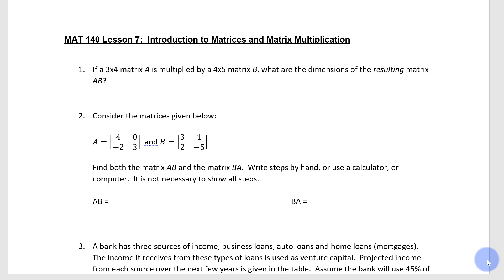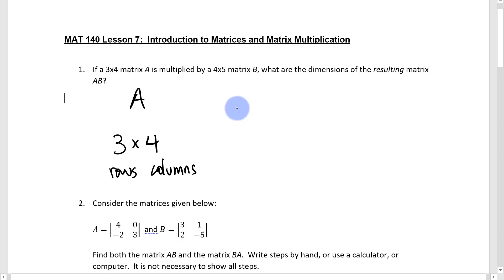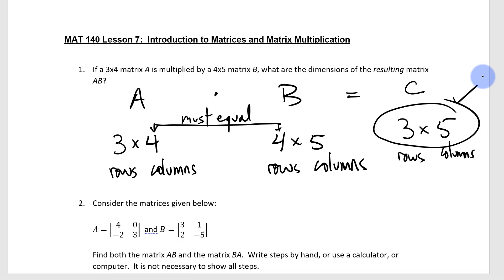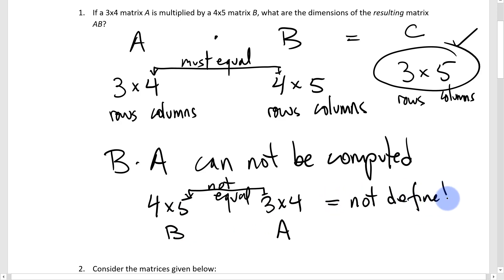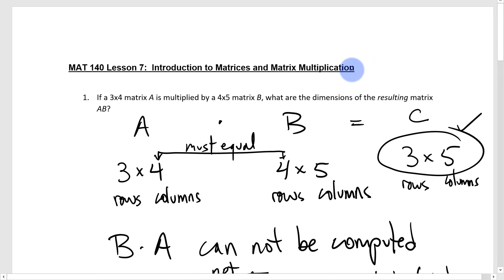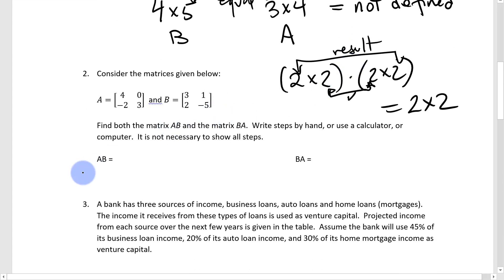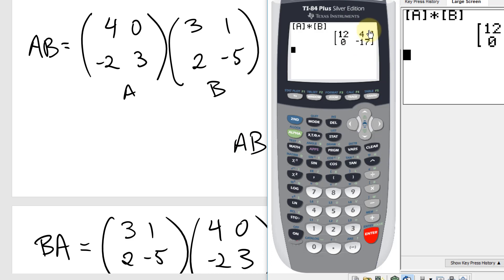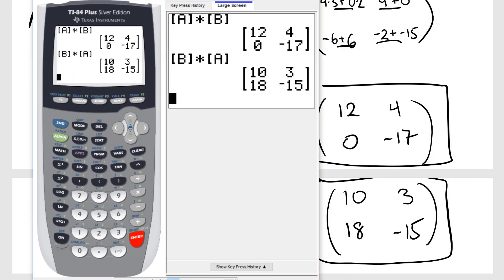MAT 140 Lesson 7: Matrix Multiplication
Examples of matrix multiplication